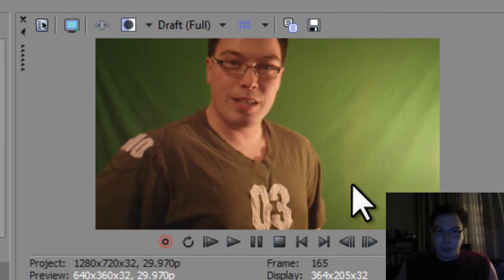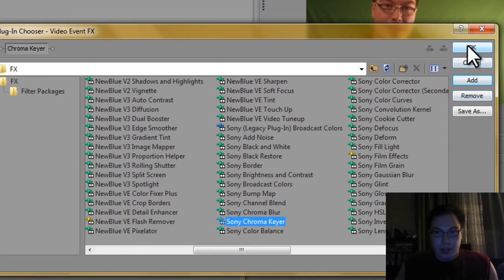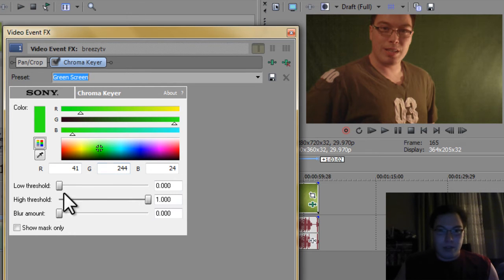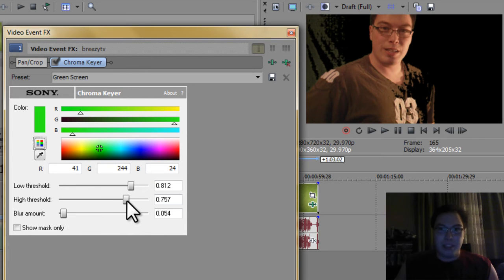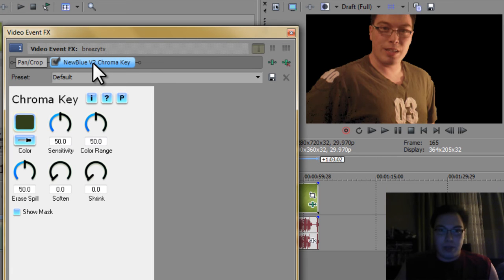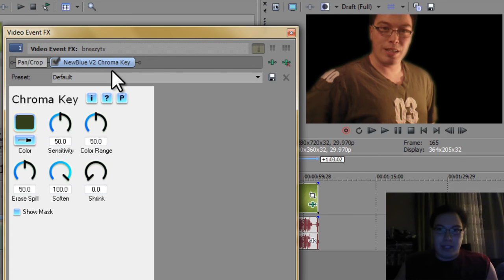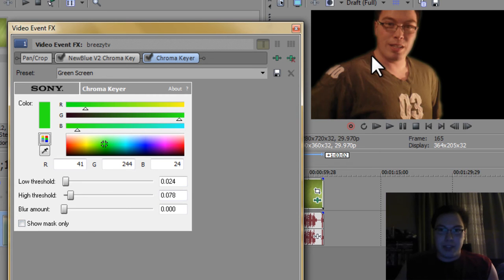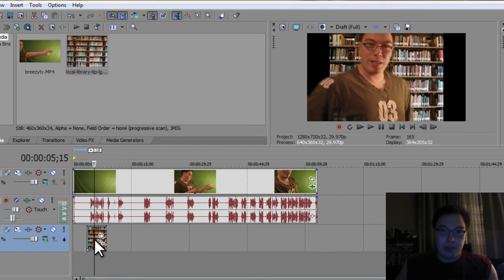Responses with D22 - How to use Green Screen in Vegas 10 Pro (Advanced)